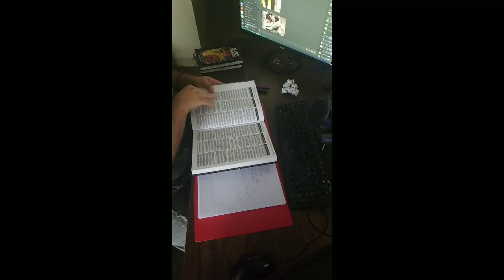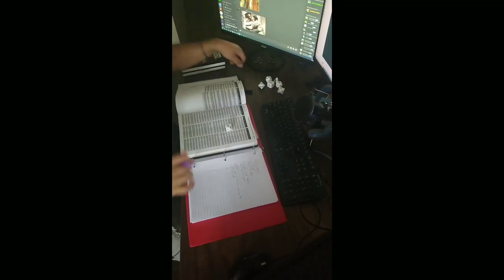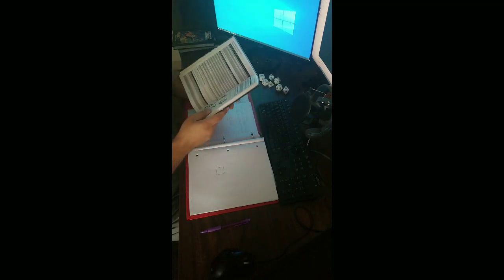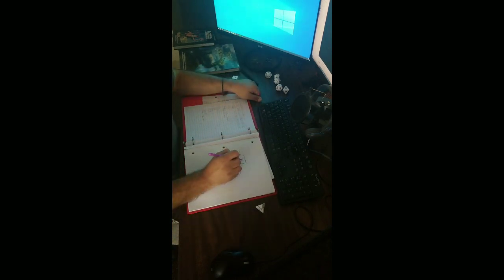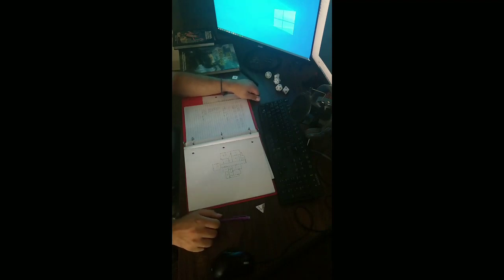Old School Essentials live adventure creation!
Using professor dungeon masters quick prep method!